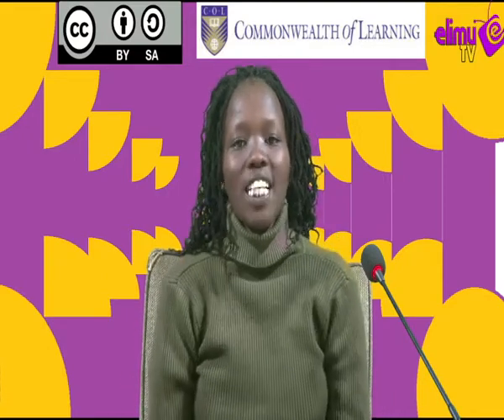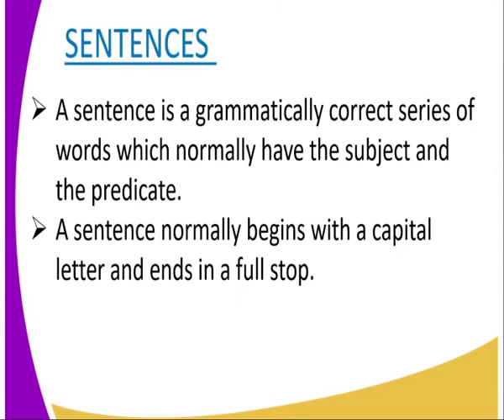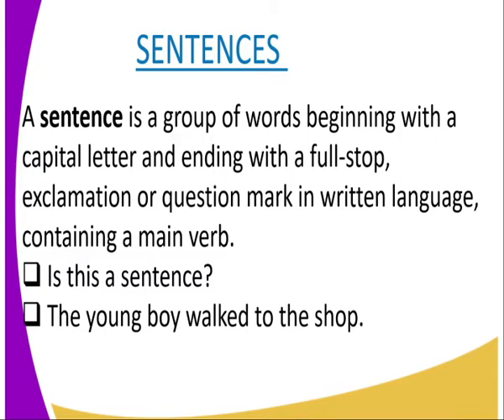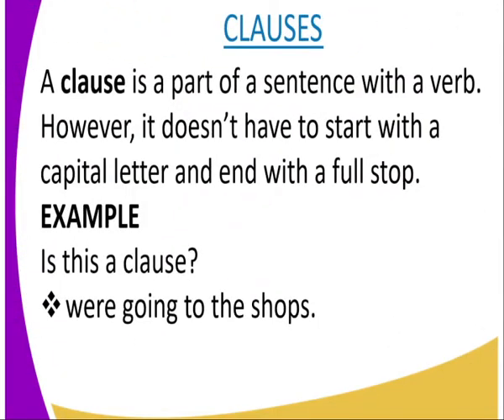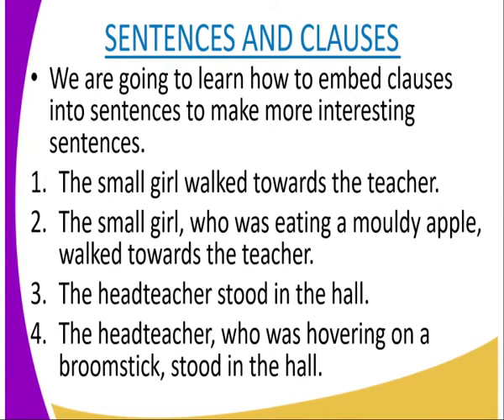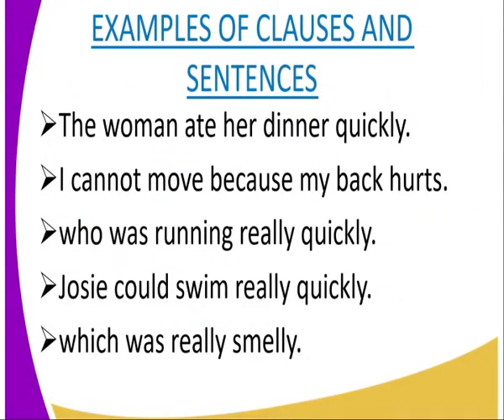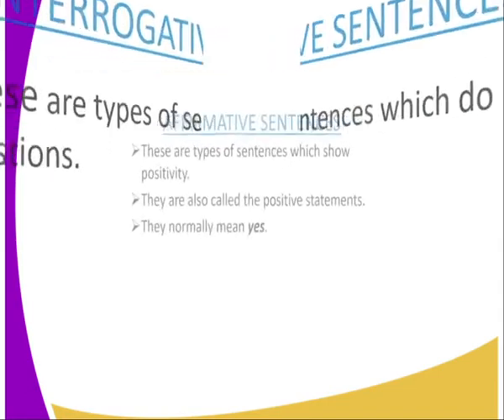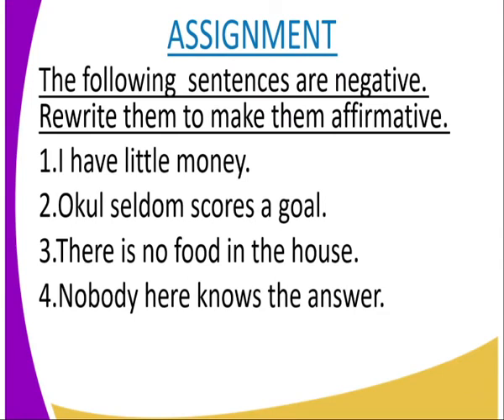English form 2,Types of sentences LESSON 10